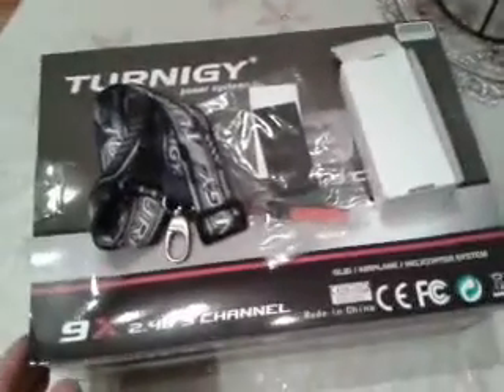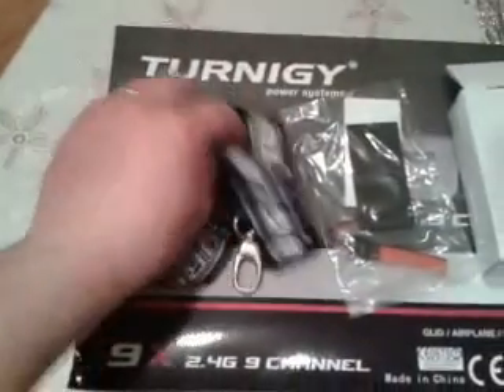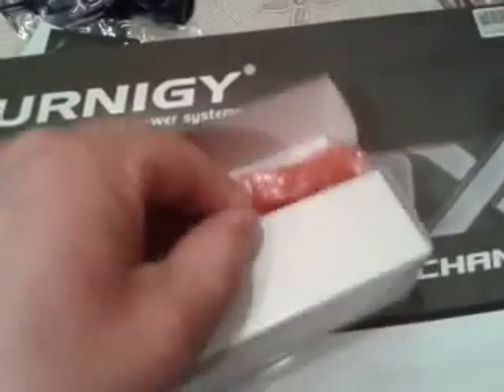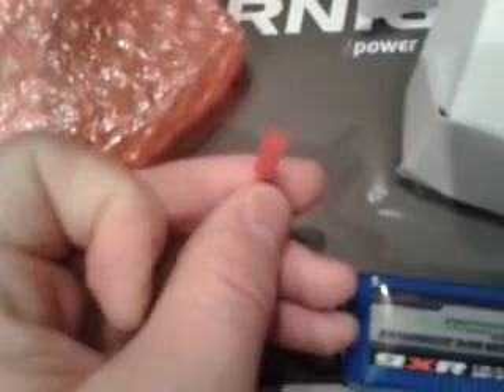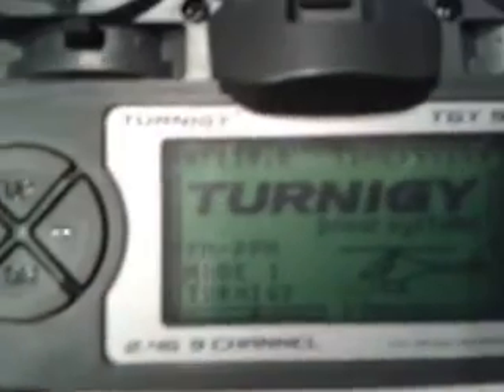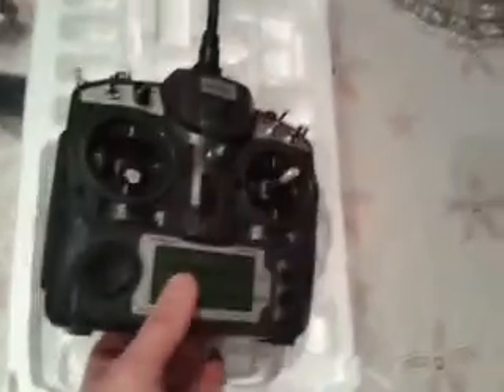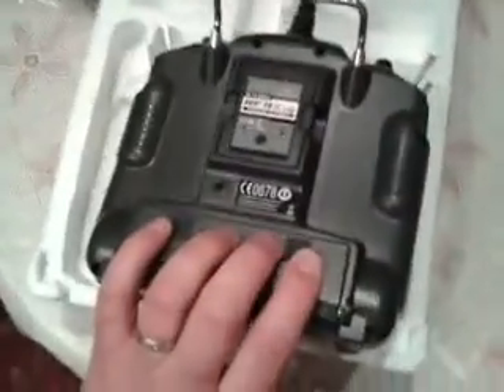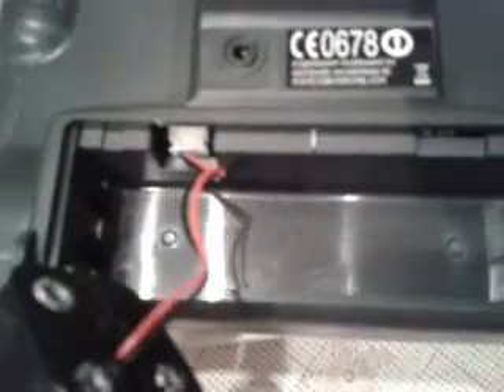Turnigy 9x v2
It was a bit of a long wait but it arrived today, just in time for my birthday.